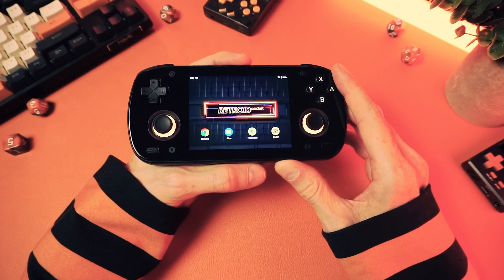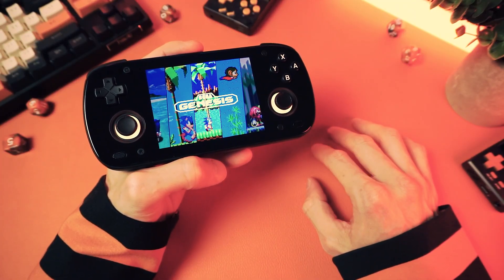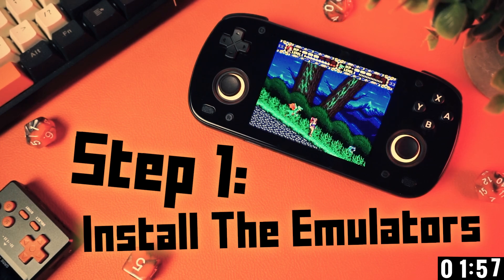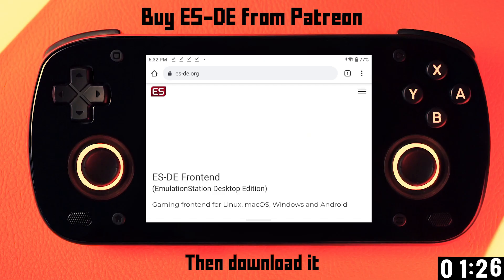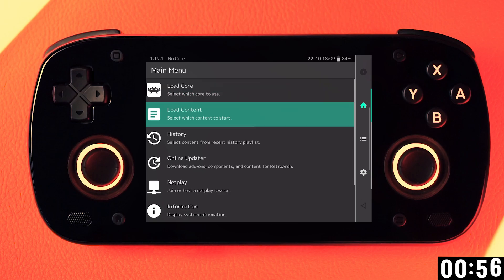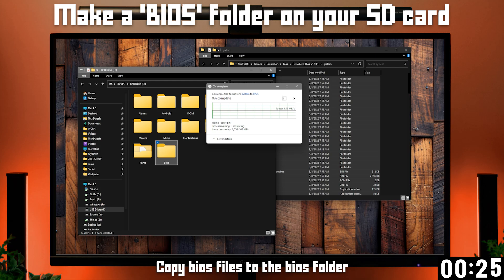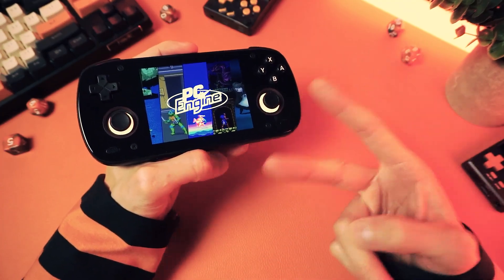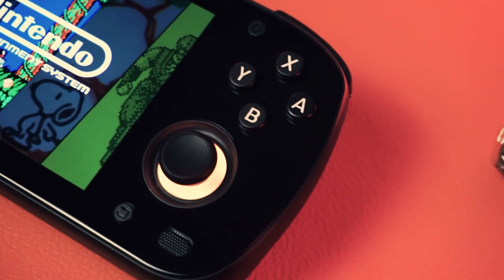How to Set Up Android Emulation // 2 MINUTE TUTORIAL!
Learn to set up your android emulation device in the BEST way, and it's only going to take me 2 minutes to show you how!? WHAT SORCERY IS THIS!?!

SILICON POWER MICRO SD CARD

-- CHAPTERS --
00:00 Intro ramble
01:00 2 MINUTE TUTORIAL
03:00 Outro ramble